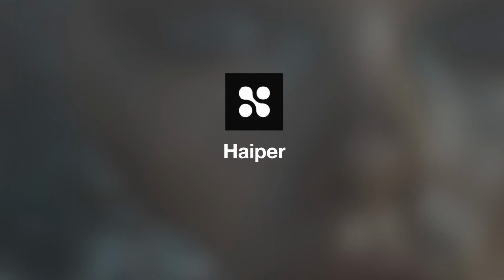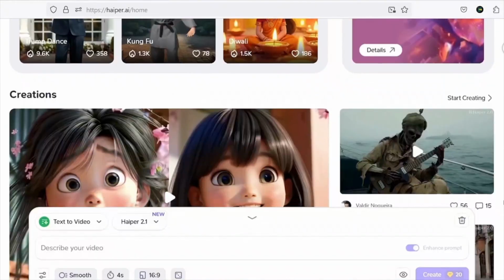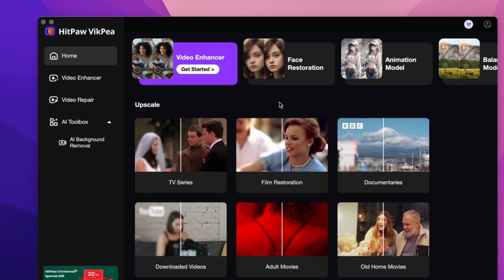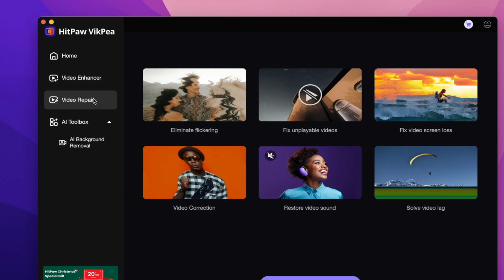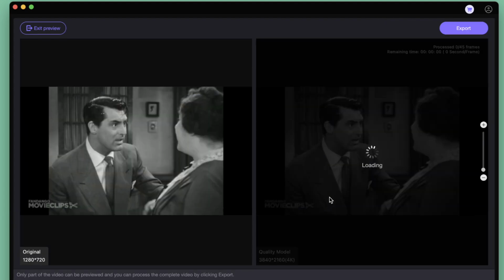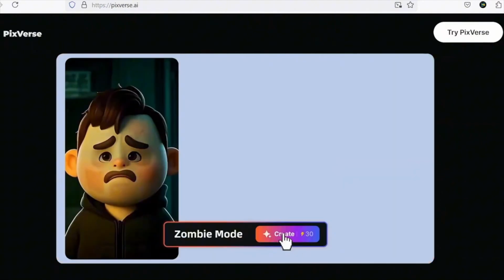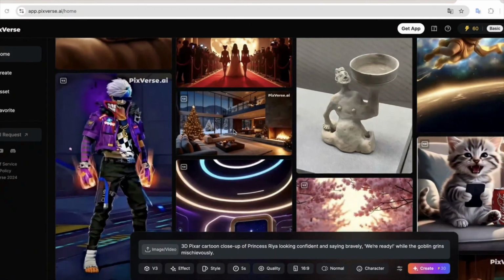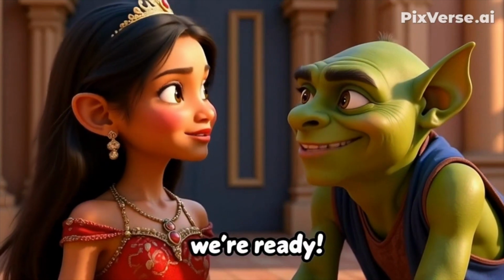Top 3 Creative Uses for AI Video Generators（2025 Newest）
👉Fix Video Quality in Batch with HitPaw VikPea Video Enhancer
Introducing the easiest way to enhance video quality using the best AI video enhancer HitPaw VikPea